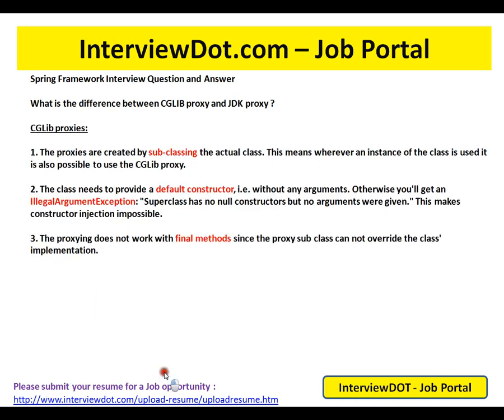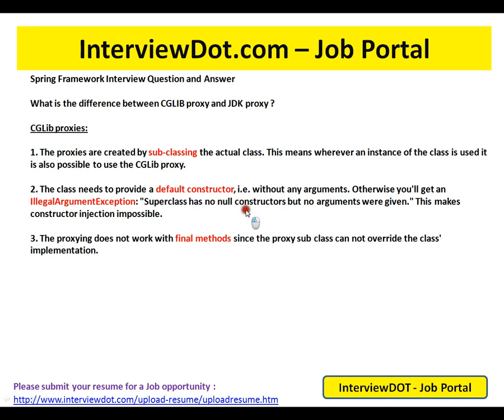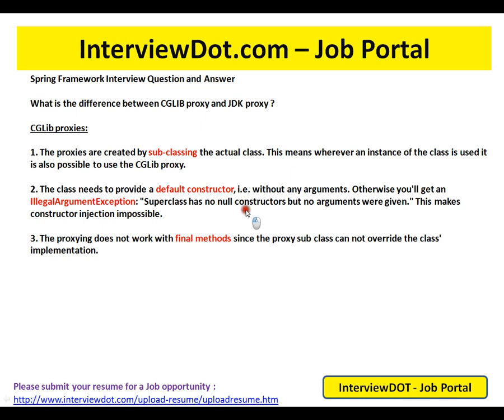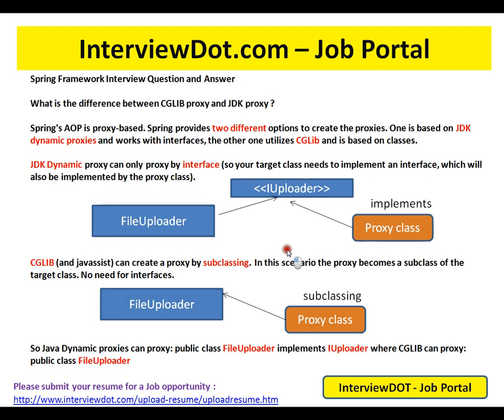DIFFERENCE BETWEEN CGLIB PROXY AND JDK PROXY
to get notifications. DIFFERENCE BETWEEN CGLIB PROXY AND JDK PROXY